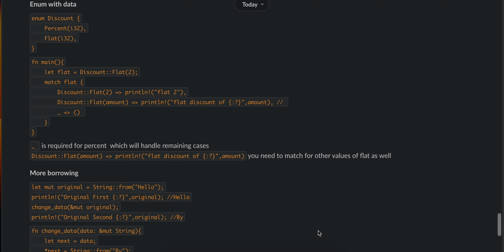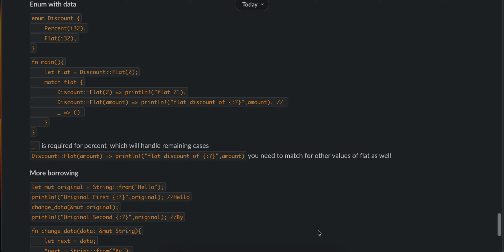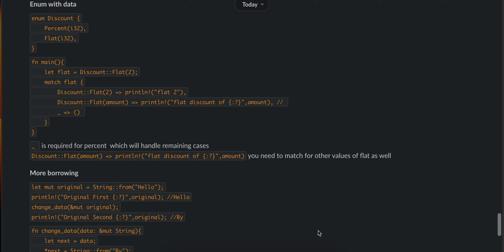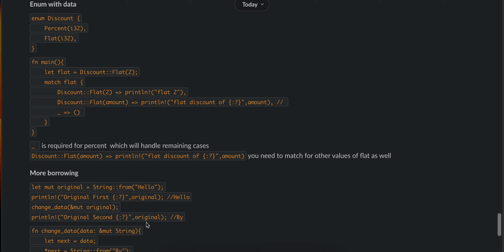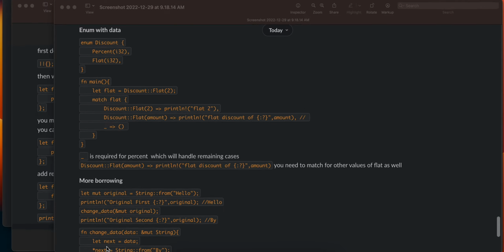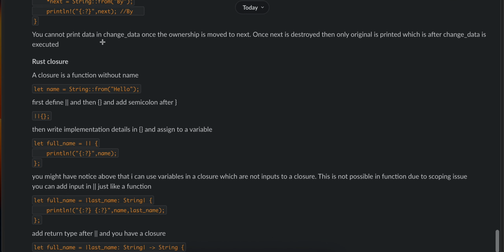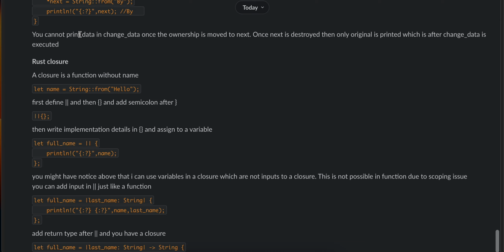rust lang enum dat borrowing closures